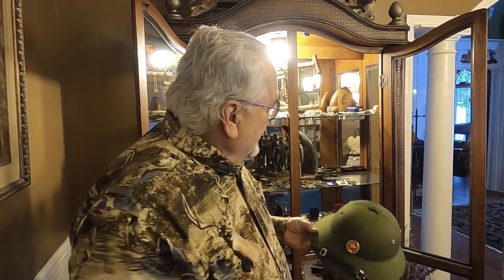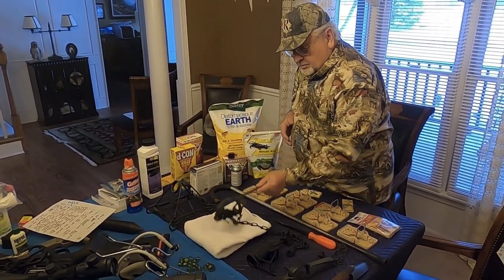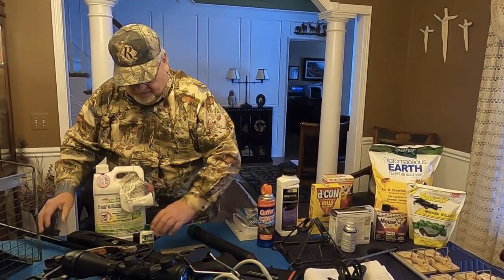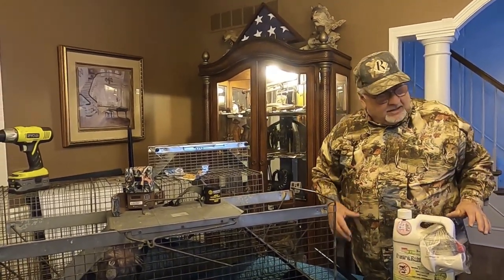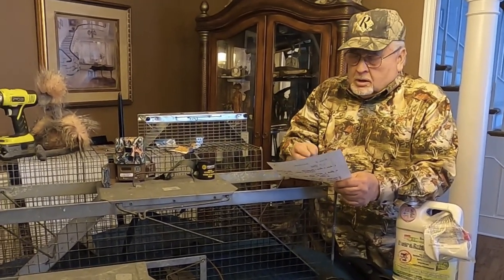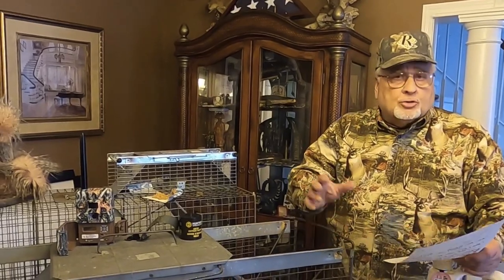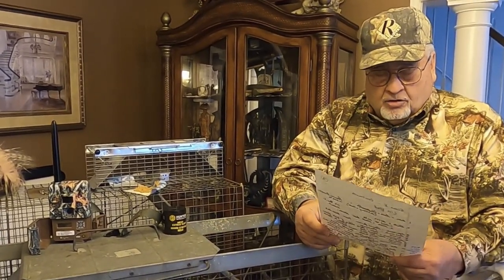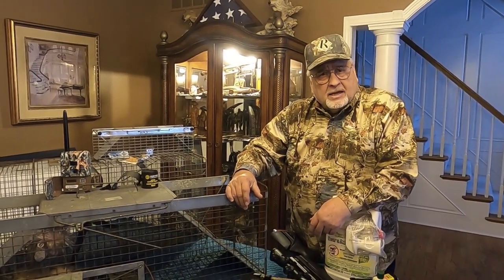Lethal and Live Traps Removing Destructive Critters with Slingshots, Crossbows & Air Rifles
This is our second video on trapping and terminating Destructive Critters.  Dr. Russ focuses on Lethal Traps along with Slingshots, Crossbows and Air Rifles to get this responsibility done.  A total of four videos address this subject from Live to Lethal solutions, along with a Destructive Critter Hunt in Dr. Russ’ attic.

Awesome Accurate Air Rifle by Dr. Russ videos are for your educational and documentary, purposes only. Duplicating any of the activities shown in our videos, is solely done AT YOUR OWN RISK. You must treat air rifles and air pistols as REAL FIREARMS WITH REAL BULLETS IN THEM. They are very capable of harming and even KILLING YOU AND PERSONS NEAR YOU. Any and all upgrade work on air guns should be done by a qualified and insured gunsmiths. Dr Russ videos as well as YouTube will not be held liable for any injury or harm to yourself, or others within shooting range of your air gun. When attempting to duplicate any or similar activities shown in our videos, Awesome Accurate Air Rifle by Dr. Russ videos, as well as YouTube will not be held liable for any harm done to you, others near you, or damage to your air guns. We do not manufacture, distribute or sell Airguns, Airgun parts or Airgun equipment. By viewing this video, you are acknowledging the serious contents of this disclaimer and the personal responsibilities that go with them. By viewing or flagging this video, you are acknowledging that you have read this disclaimer. Please advise us if anyone attempts to change or charge for our videos.